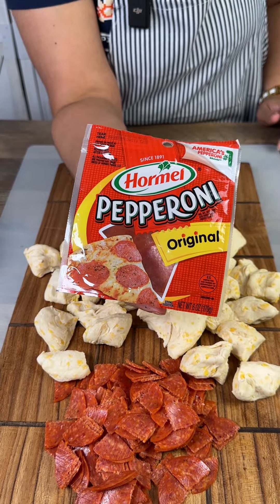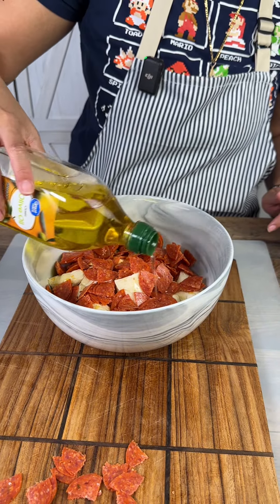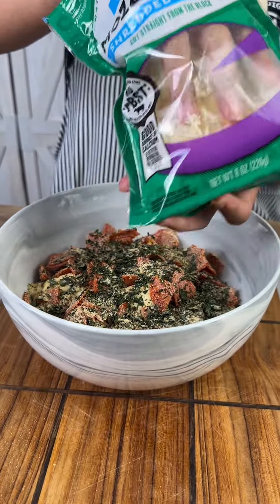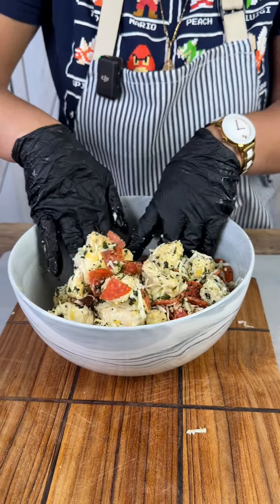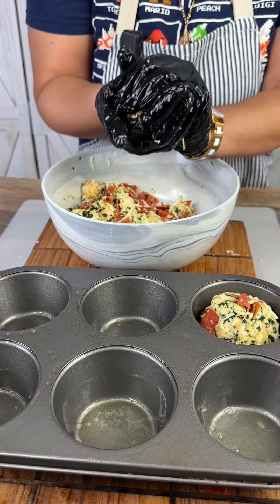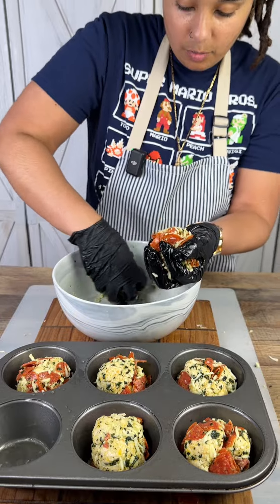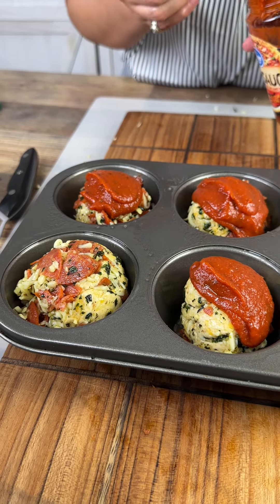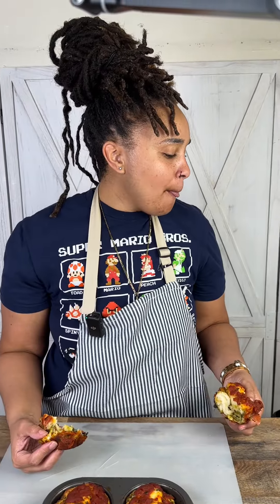Easy pizza biscuits. So yummy.